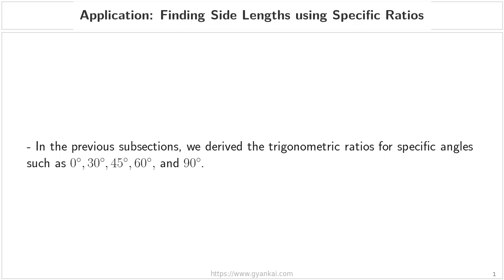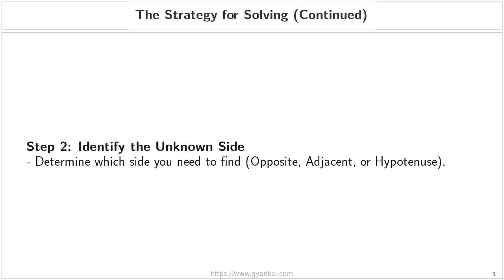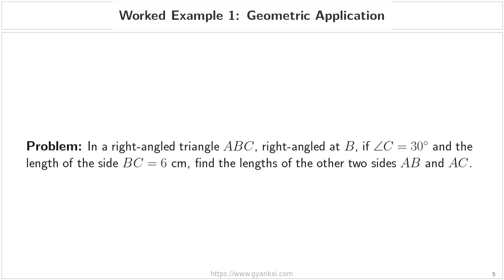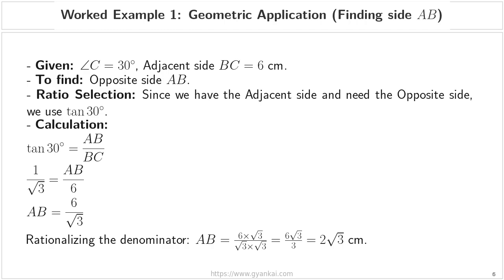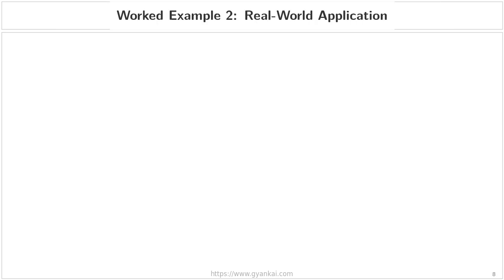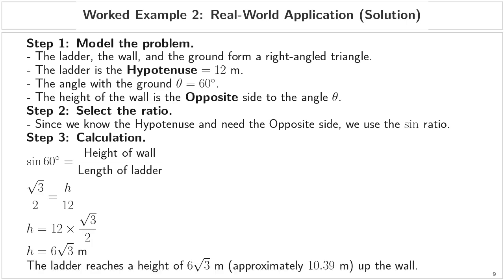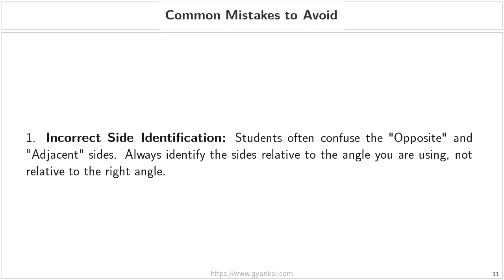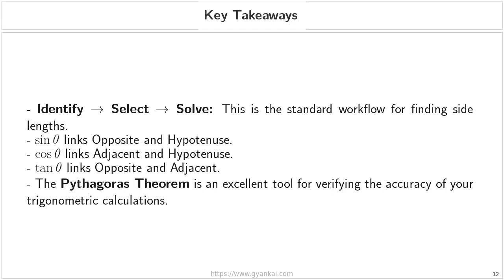Application: Finding Side Lengths using Specific Ratios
Master Trigonometry for your Class 10 exams! In this NCERT-aligned tutorial, we dive into the practical application of trigonometric ratios of specific angles to find missing side lengths in triangles. You will learn effective solving strategies, walk through detailed worked examples involving both geometric and real-world scenarios, and learn how to verify your results using the Pythagoras Theorem. We also highlight common mistakes students make to ensure you stay on the right track. Perfect for students looking for clear, step-by-step explanations of NCERT math concepts!